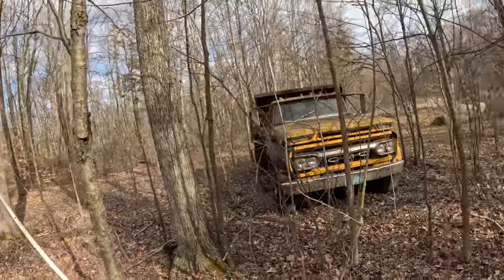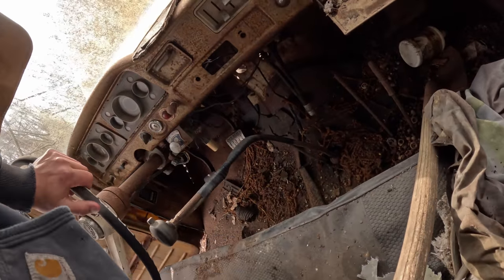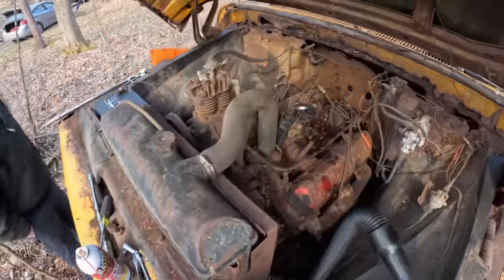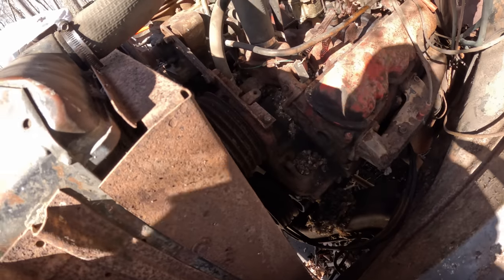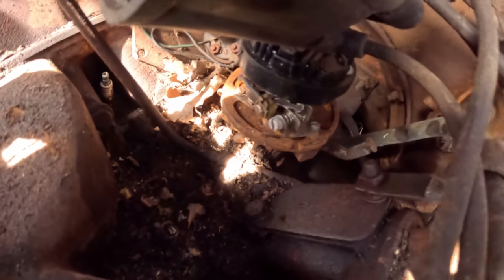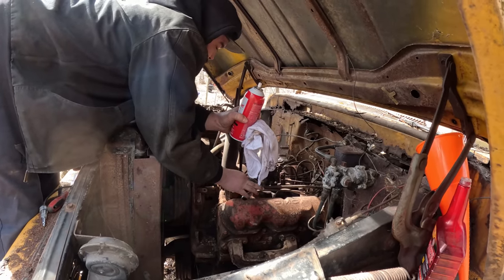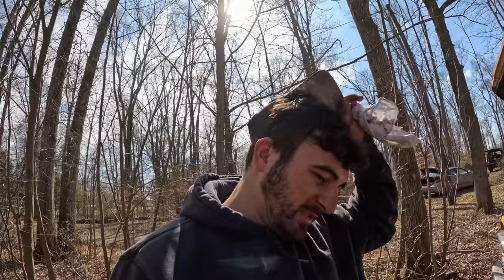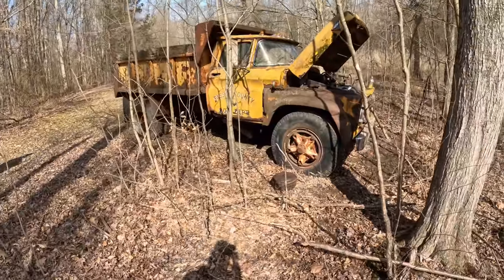1960s dump truck sat for 15 YEARS! Will it Run?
Tinkering on old equipment is a fun pastime for me so when i heard about this dump truck I was all in! This 1960's era dump truck had been sitting for the last 15 years according to its owner. After some determination and turning of the wrenches we were able to bring this old girl back to life! Unfortunately with the truck having Air breaks and the belts being removed we could not test out the air brake system. In attempted to shift the transmission the top of the transmission broke and it was obvious it did not want to move. All in all it was a fun day of tinkering on this Big Block 401 V6 but the trucks too far gone for me to reason spending money on it. If you or someone you know would be interested in the truck let me know and we can work something out!